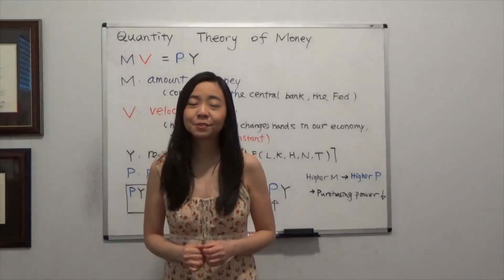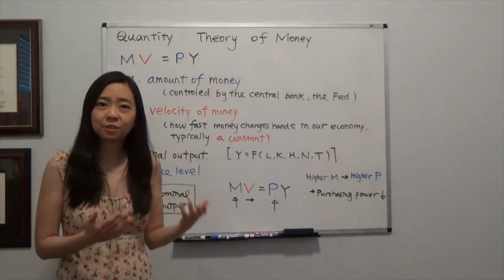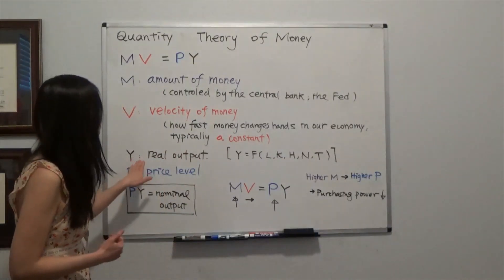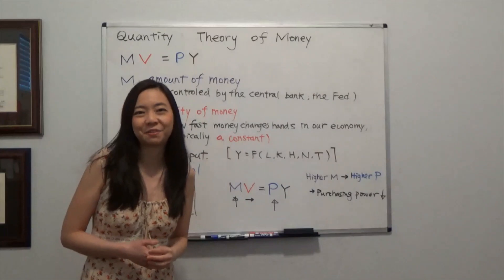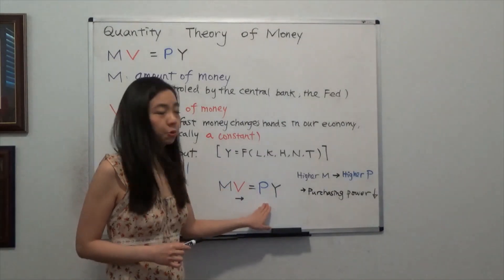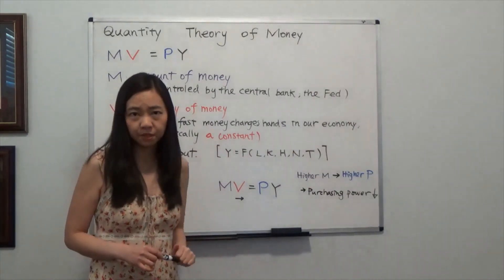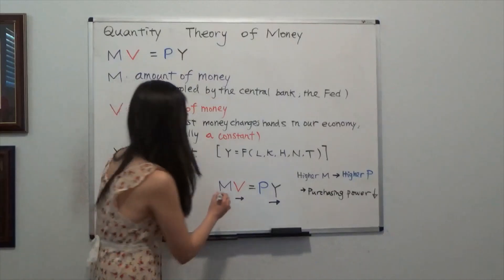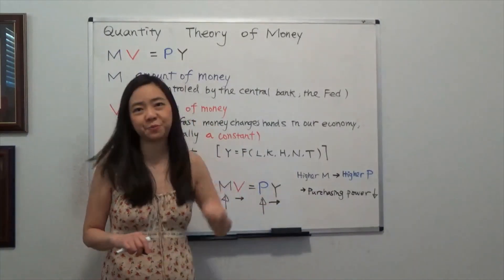Quantity Theory of Money (The Equation of Exchange)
This video shows illustrates the equation MV=PY, and why the more money is printed, the lower the value of money.
M = Quantity of money
V = Velocity of money
P = Price level
Y = Real output